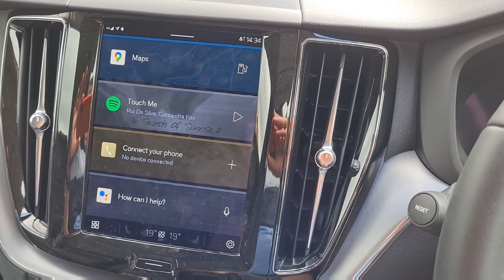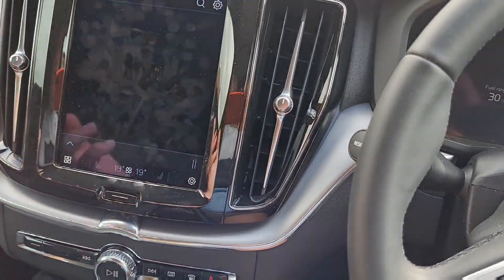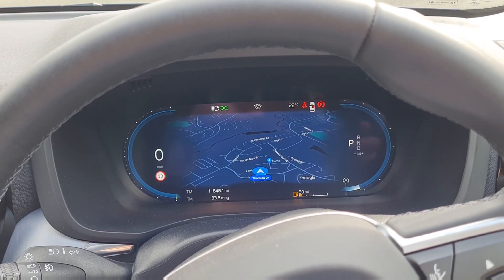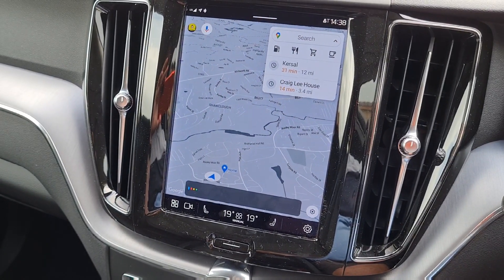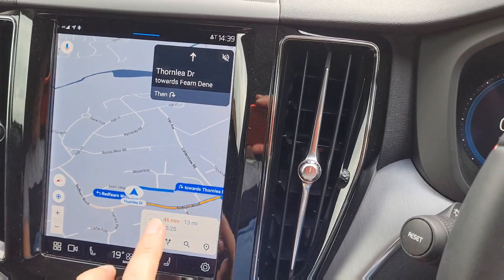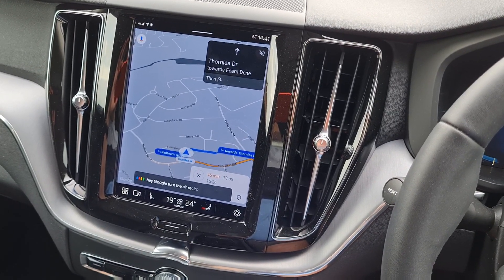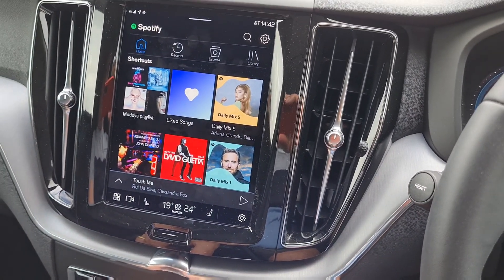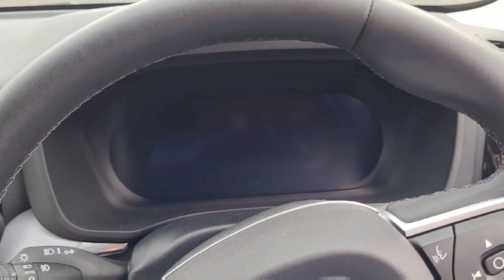Indepth xc60 2022 google system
full overview of the new system compared to sensus